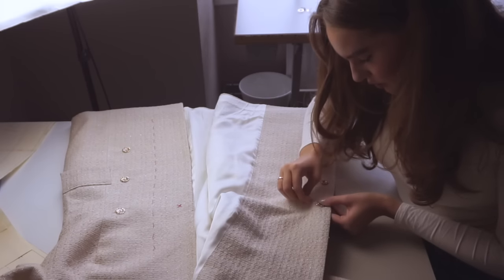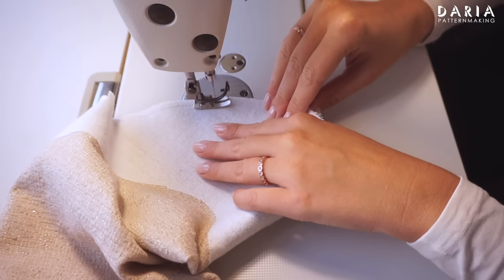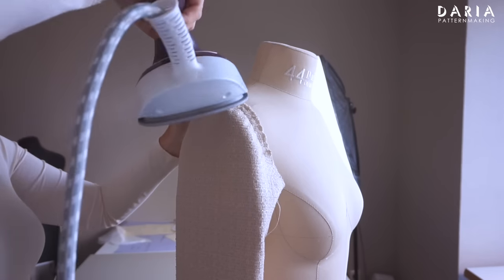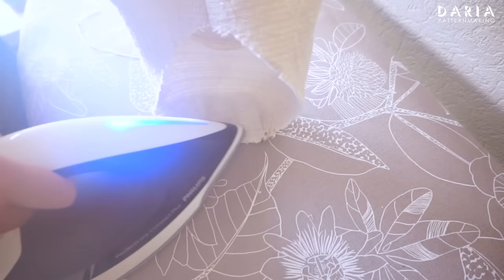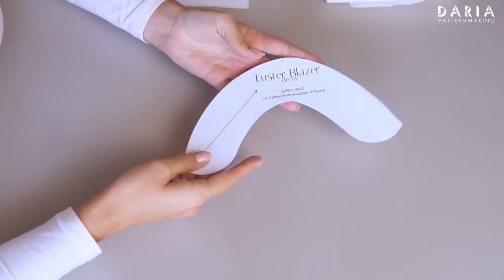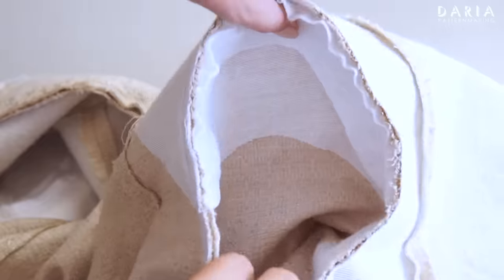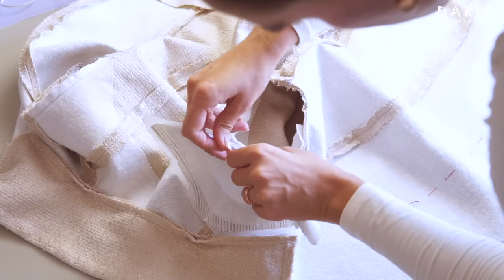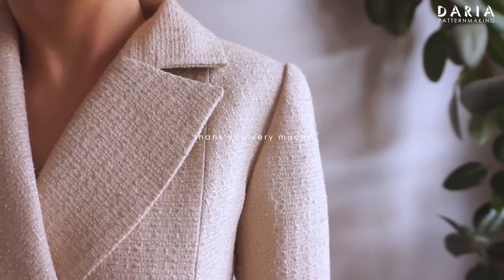How To Sew a Set-In Sleeve With a Sleeve Head and Shoulder Pad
0:00 Intro
0:24 Preparing pattern pieces
0:40 Preparing a sleeve piece to set in
1:06 Creating gathering stitchlines
2:17 1st sleeve cap pressing option
2:39 2nd sleeve cap pressing option
3:20 3rd sleeve cap pressing option
3:30 4th sleeve cap pressing option
3:46 Setting a sleeve in
6:30 Creating and sewing a sleeve head
8:35 Sewing a shoulder pad in
10:48 Outro

This is my step-by-step tutorial on how to sew a set-in sleeve and how to ease it to create that nice volume at the sleeve cap.
Are you ready to elevate your sewing skills with the LusterBlazerDress? This sewing pattern can help you to mastering the art of the set-in sleeve, especially if you were afraid to try them.
Discover my secrets of sewing techniques, from creating a tailored sleeve cap with a sleeve head to incorporating a shoulder pad. Join me in setting in sleeves and creating handmade sleeve heads!